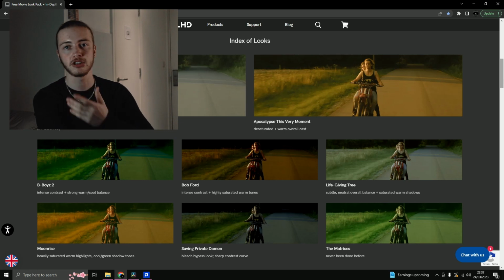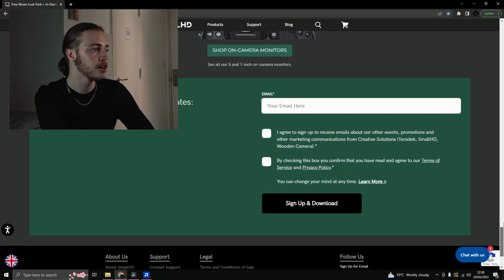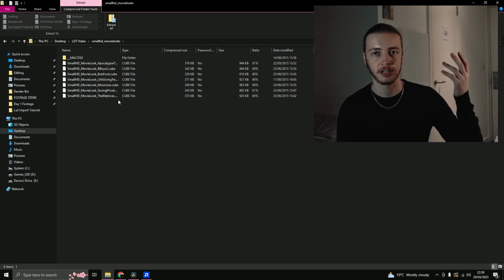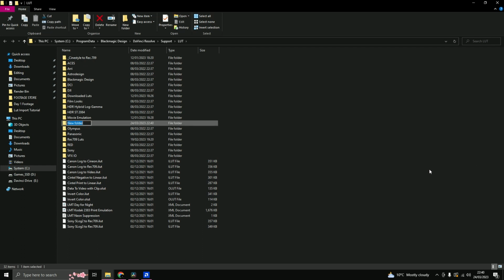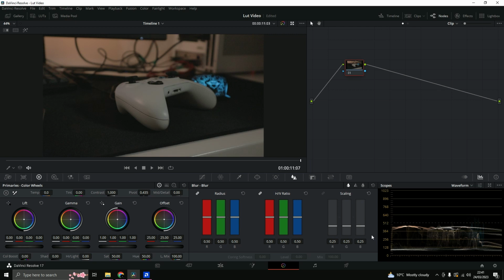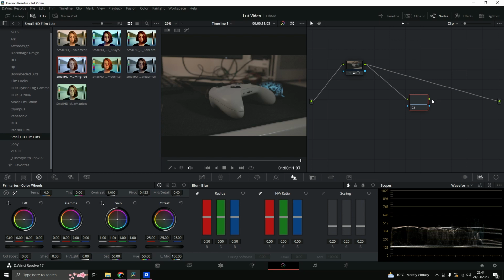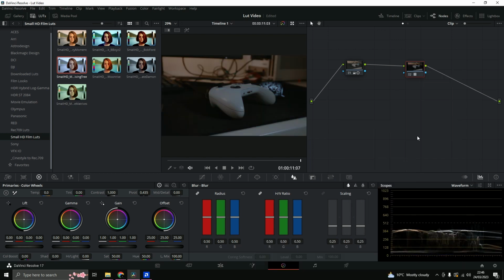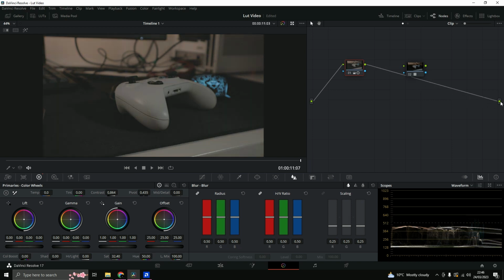How to Import LUTs | Davinci Resolve 18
How to Import LUTs in Davinci Resolve